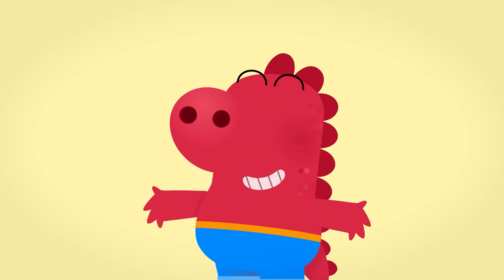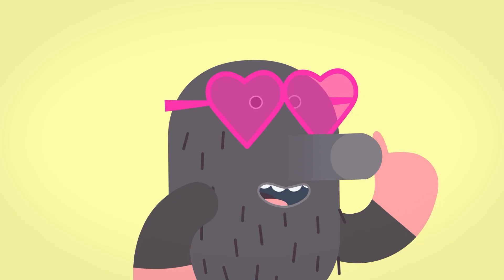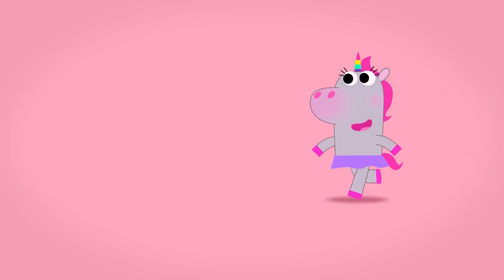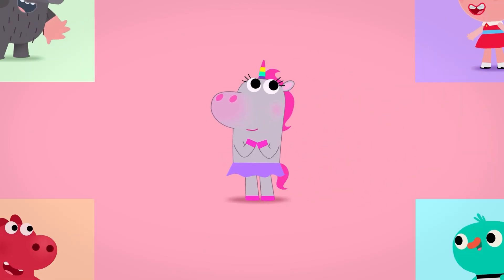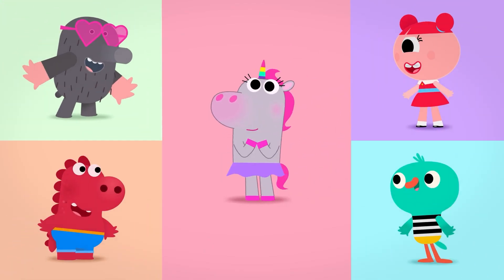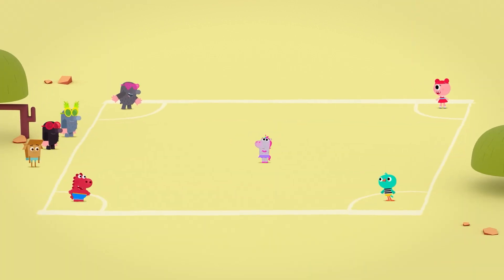The Game Catchers Game #16 Four Squares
The Game Catchers are a team of five friends on an interstellar journey to explore fantastic planets, with the aim of learning about and playing new games. The discovered games are collected into a database to make sure they are never lost.